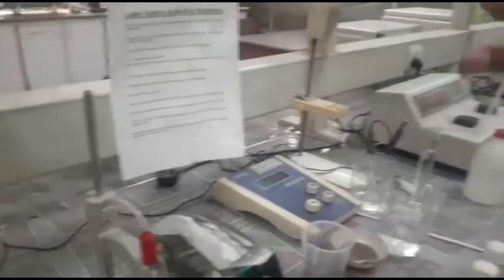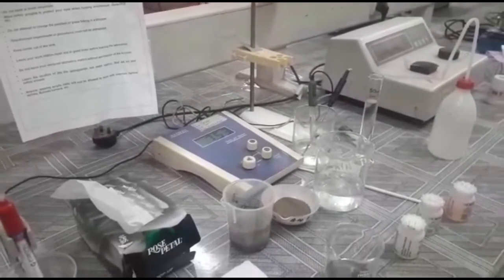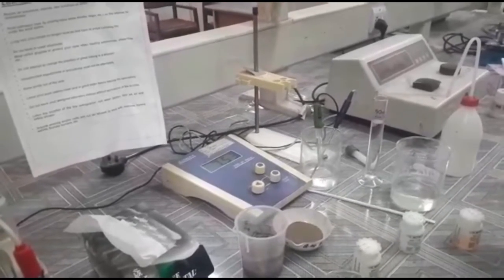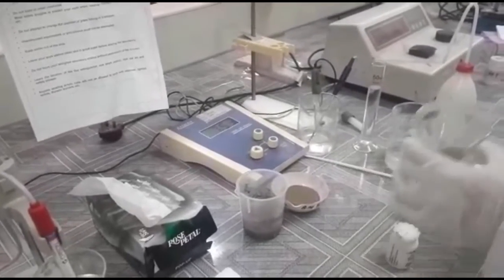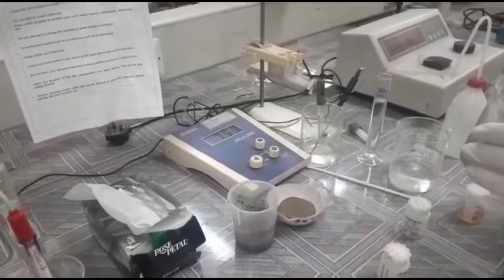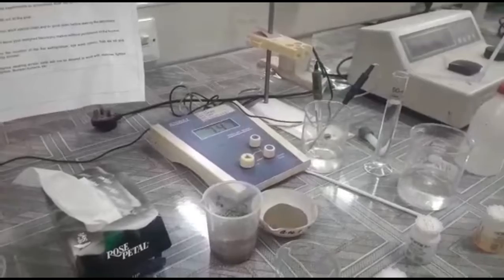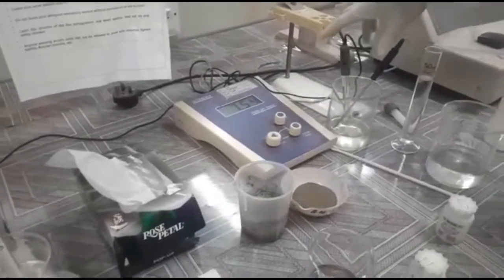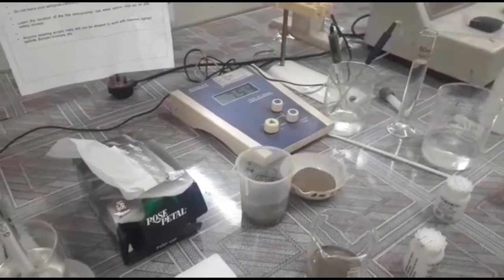Soil pH Measurement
By Dr. Muhammad Akmal